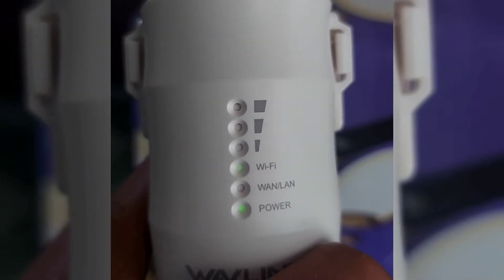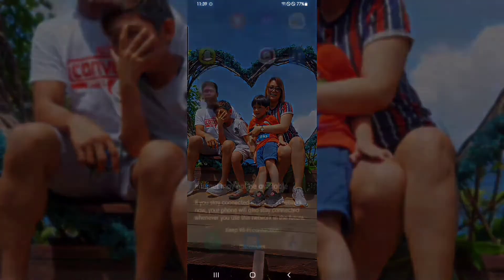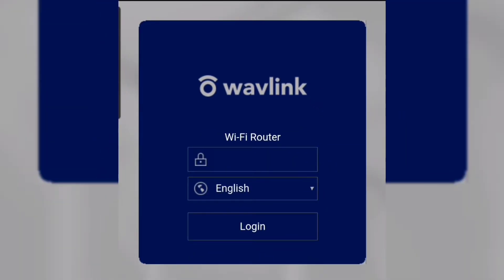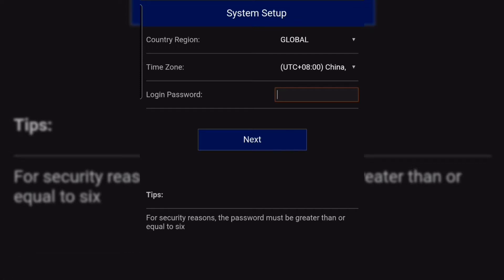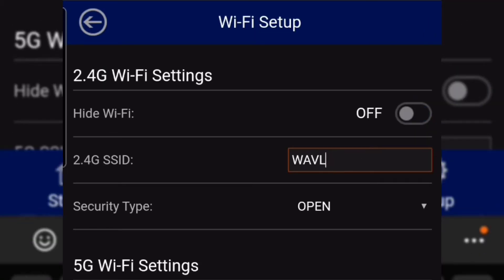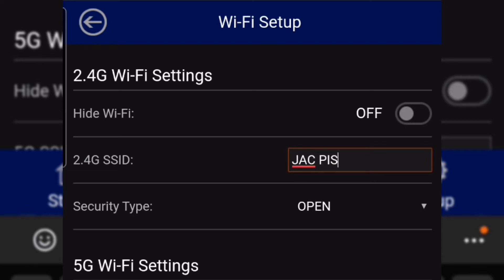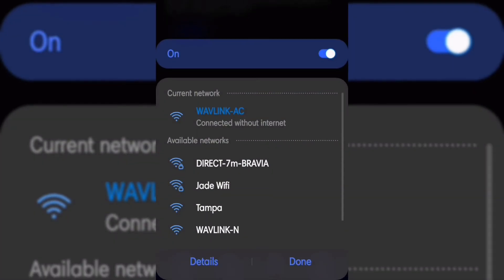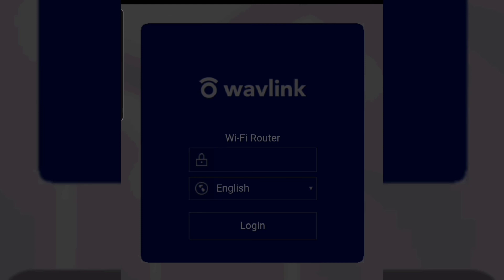HOW TO CONFIGURE WAVLINK ANTHENA WIFI | SET UP WAVLINK ANTHENA